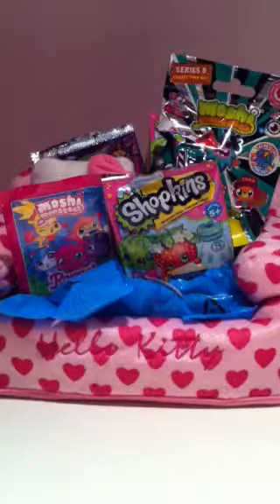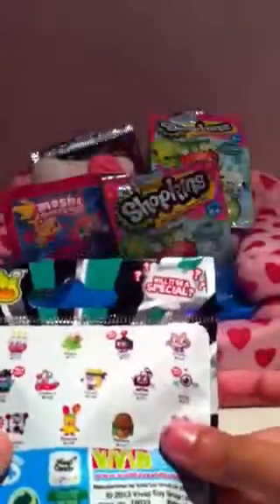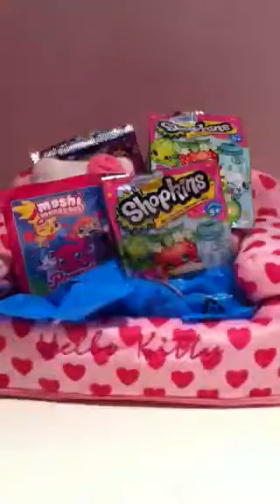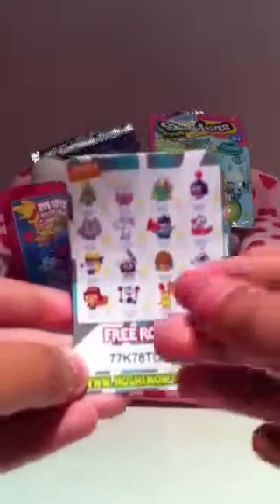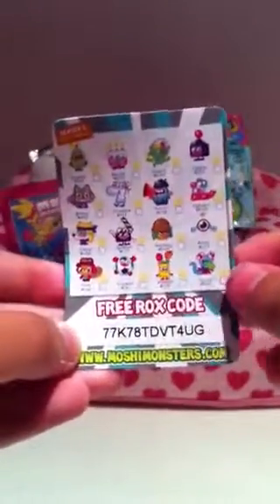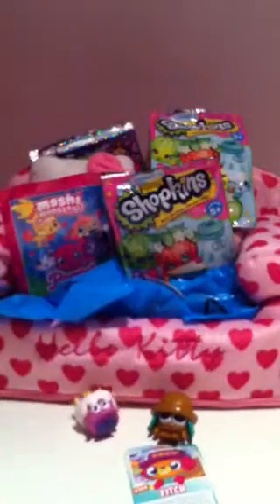Series 8 blind bag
I got doubles but I like doubles!!